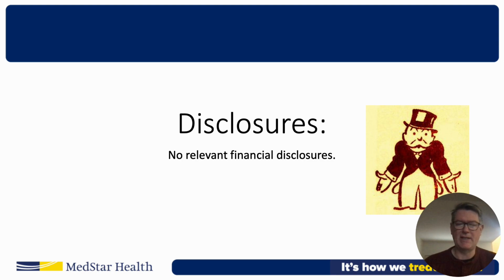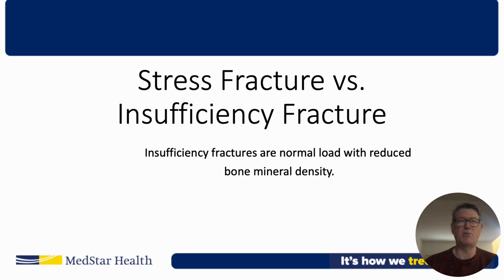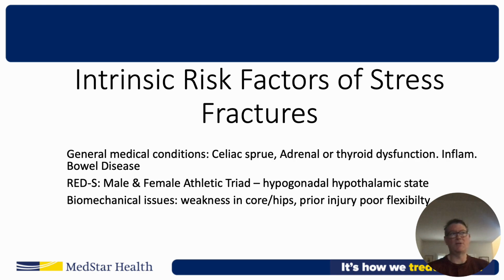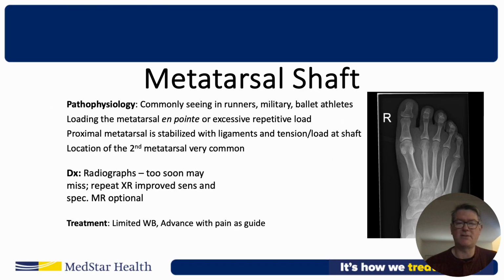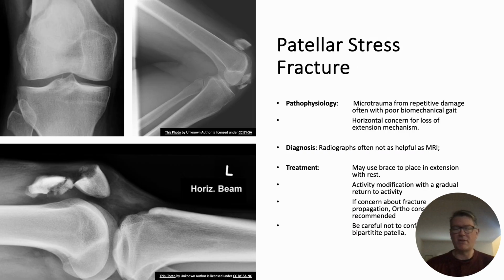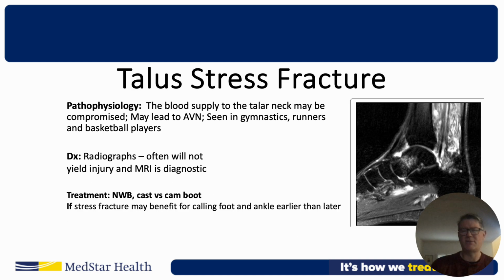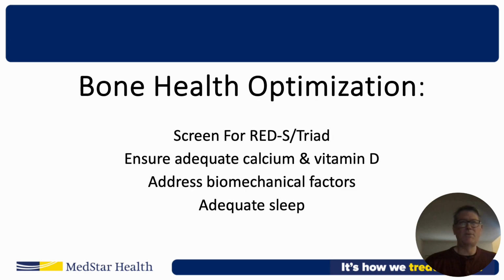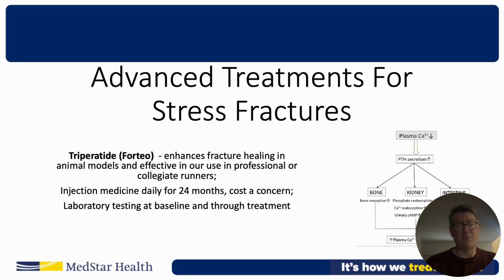2024 StressFx&BoneHealth recorded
Video discussing bone stress injuries. Reviews high and low risk stress fractures. Discusses pathophysiology and epidemiology. Treatments reviewed.